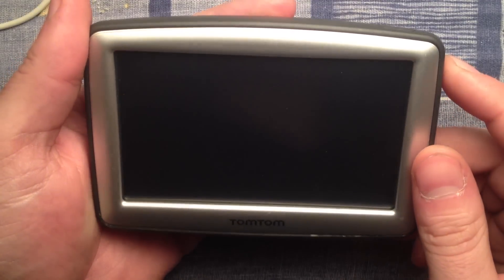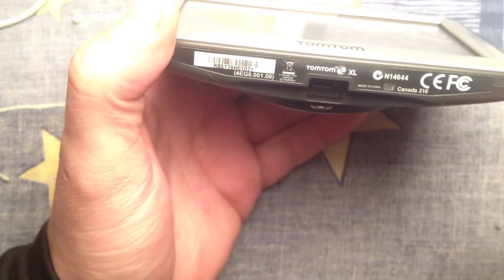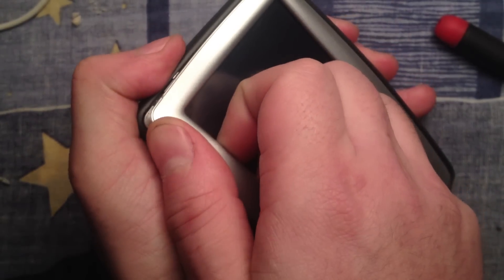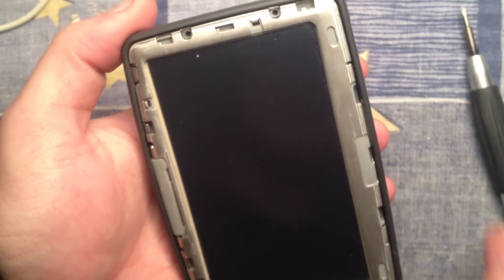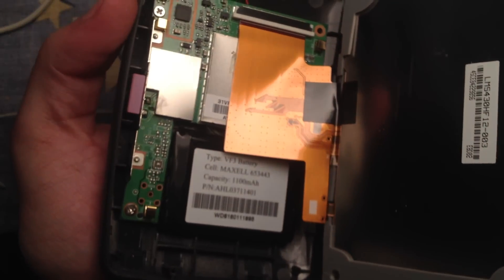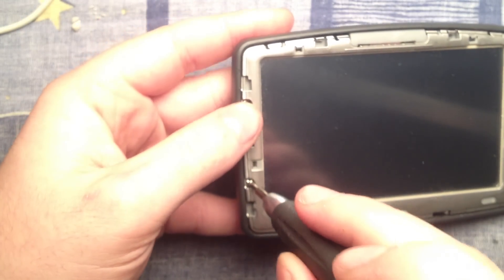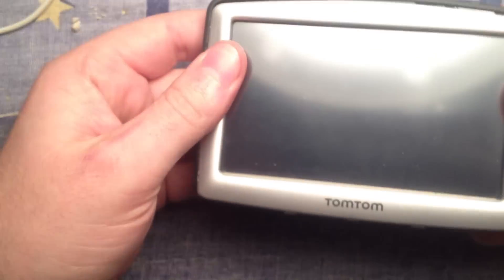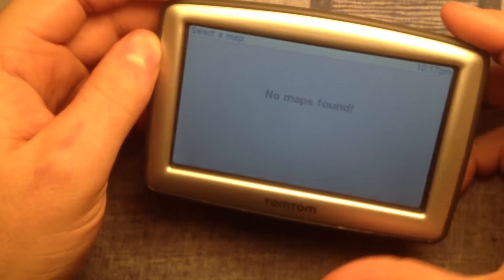GPS Tomtom XL disassembly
Looking for the SD card Slot.. I decided to have a look inside and it didn't help me. This tomtom has 1gb of storage and its not enough for some maps i found ... maybe this will help you open it to change the battery or fix something else... change the LCD.. i dont know.